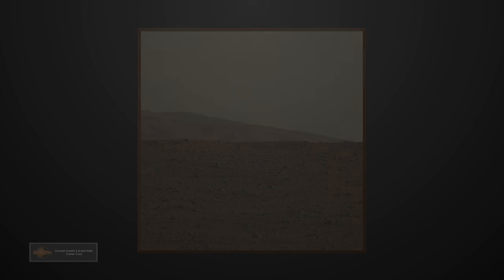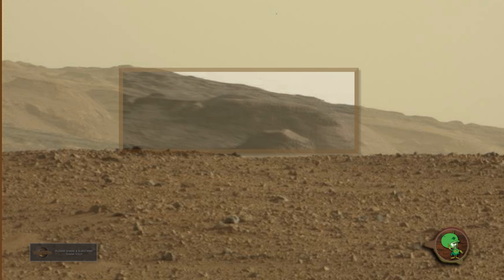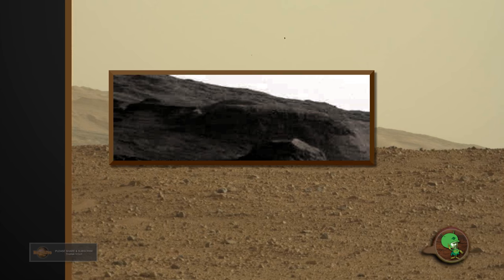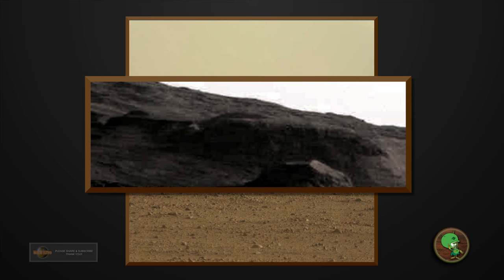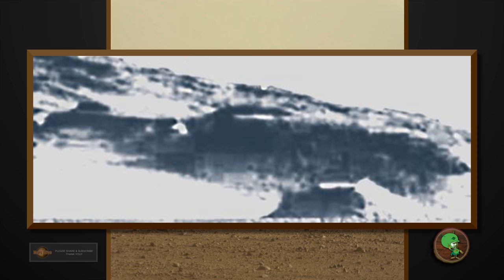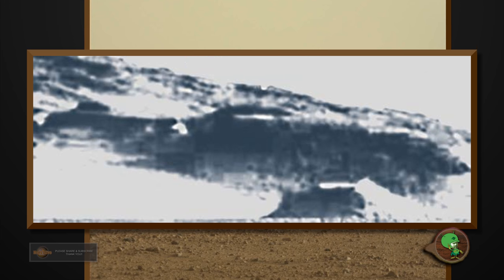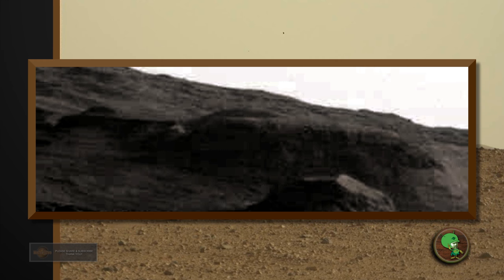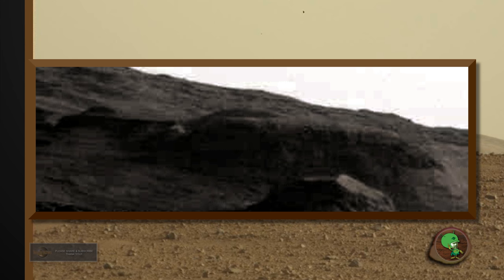Is This Spacecraft on Mars Similar to What Was found on the Moon?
PLEASE SHARE THIS!
MARS ALIVE - Searching for life on Mars!
4K Resolution!

Amazing Mars Anomaly discovered on Mount Sharp by Curiosity Rover, NASA always seems to create a fake sandstorm in the distant background, another cover-up tactic they use for things they don't want us to see. What are we seeing here? is this a base up on Mount Sharp or a Spacecraft similar to the one that has been discovered on Earths Moon?